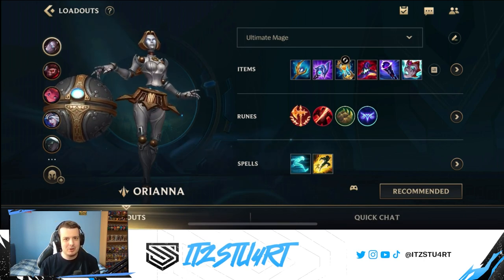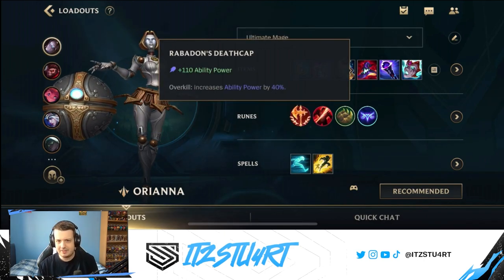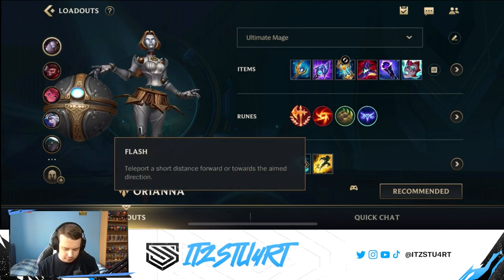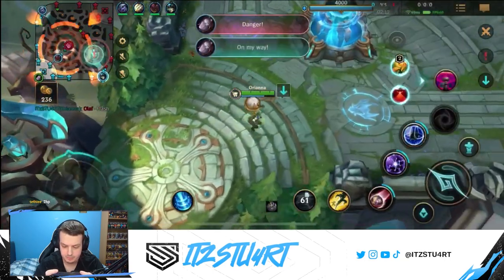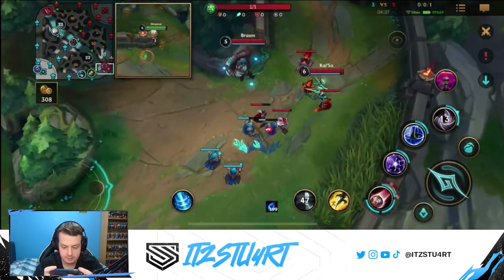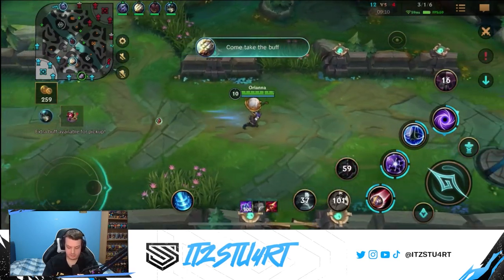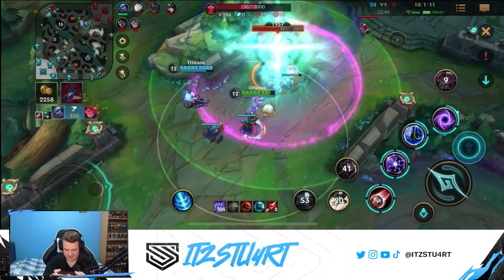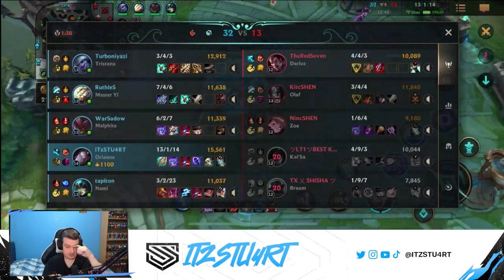IS ORIANNA BACK IN THE META? 🔥 PRO CHINESE BUILD BY EDG A1ONE - 40k+ DAMAGE - Wild Rift Gameplay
Timestamps:
Intro: 0:00
EDG A1one: 0:35
Build: 1:47
Gameplay: 7:32

Playing and testing out Orianna in the Duo Lane like the Chinese Pros, including EDG's A1one. This champion is one of the strongest mages in the meta right now, and she can do a lot of damage.

Wild Rift Orianna Gameplay
Patch 4.1a Season 8